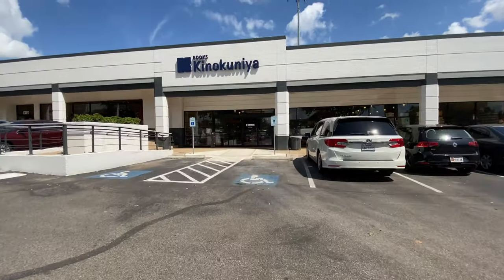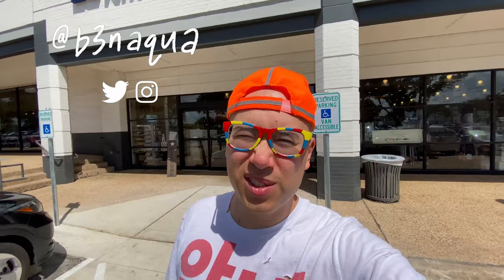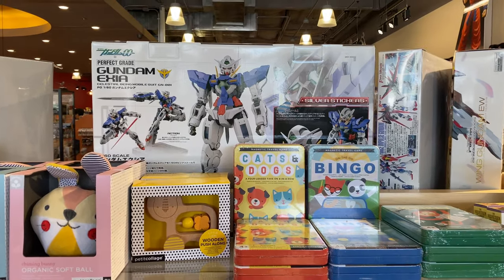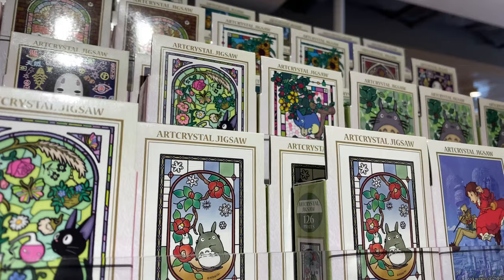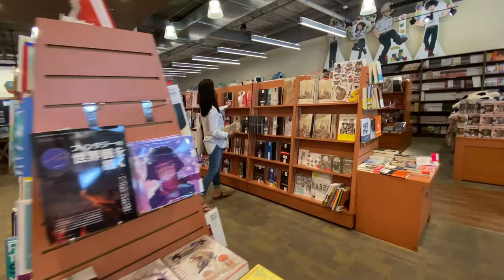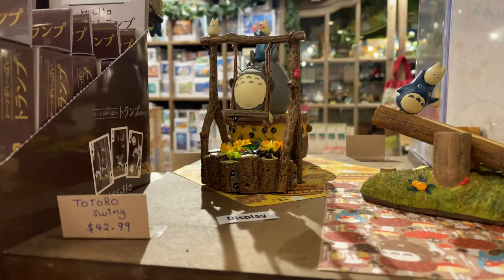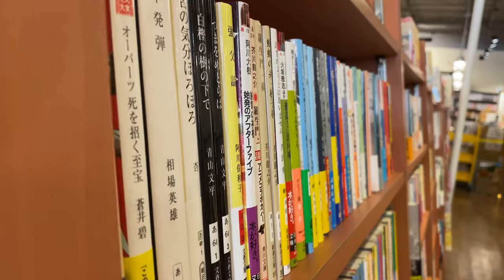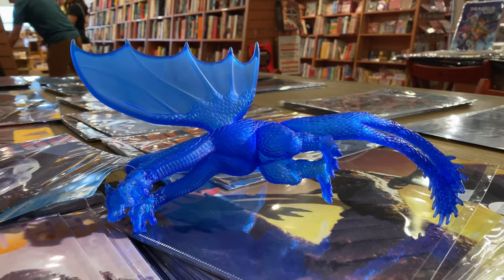iPhone 11 Camera Test & Vlog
Is the iPhone 11 the best vlogging camera of 2019? I vlogged using the iPhone's rear-facing wide and ultra wide angle cameras to see if this phone beats out all other vlog cameras for eternity. Sh*t gets real. Shot at Kinokuniya in Austin (one of the cutest stores ever).

Everything was shot handheld - no gimbal, no accessories. All clips are straight out of the camera, shot in 4K 24fps w/ no post-processing or effects on video (some light audio gain applied to the audio). I tested image quality, microphone/audio quality, dynamic range, cinematic stabilization, battery life, and bokeh.

This entire video was shot and edited on iPhone 11 using the native Camera app and LumaFusion.